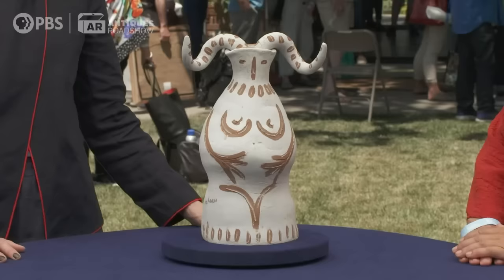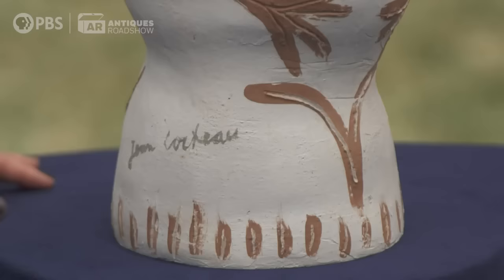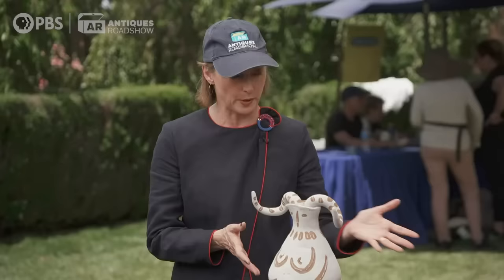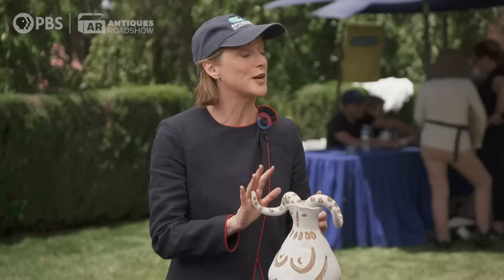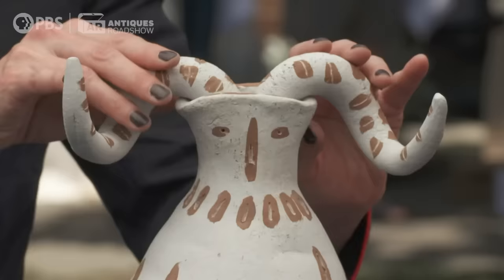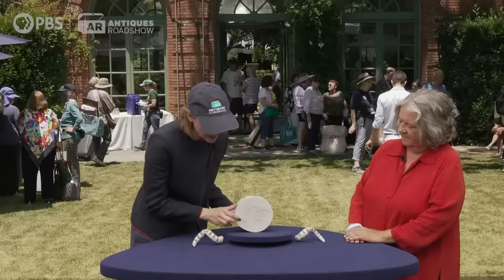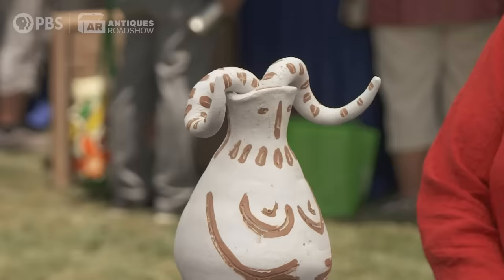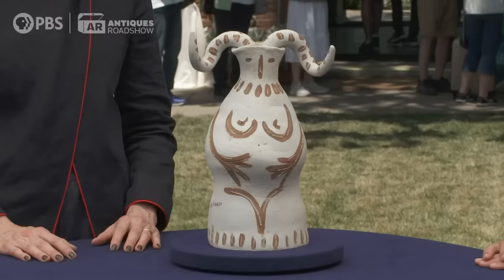Best Moment: Jean Cocteau Ceramic Sculpture, ca. 1960 | ANTIQUES ROADSHOW | PBS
In anticipation of ANTIQUES ROADSHOW’s Season 28 premiere on Mon, Jan 8, 2024 at 8/7C PM, we’re counting down some of the Best Moments from this year!

#3. A "weird little piece" and a big value!

Weird or wonderful? Watch as expert Suzanne Perrault appraises a Jean Cocteau ceramic sculpture, ca. 1960, during "Filoli, Hour 3."